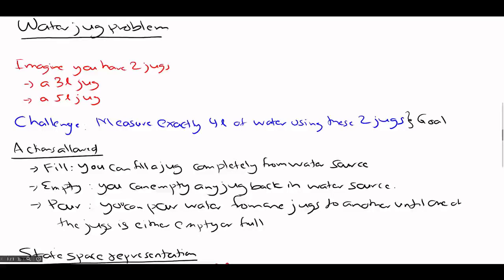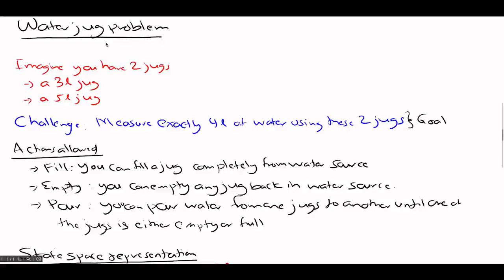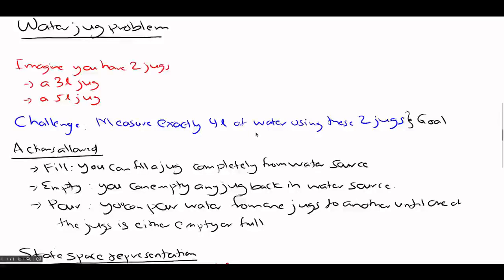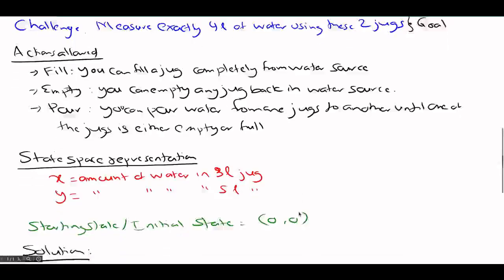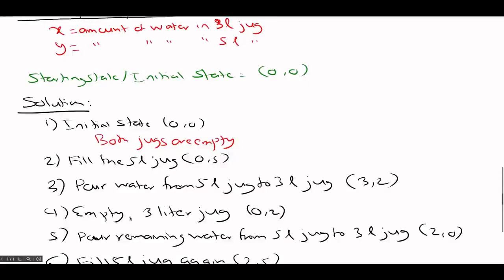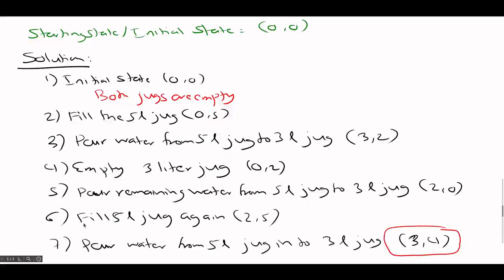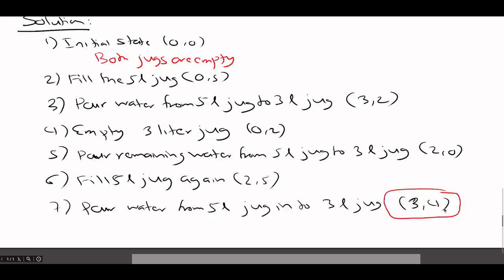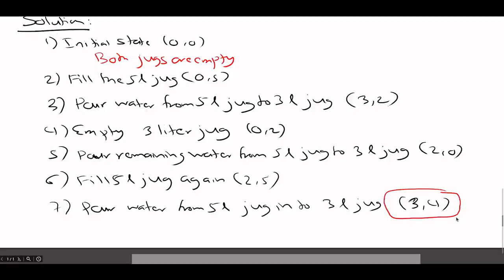Water Jug Problem in AI Explained | Step-by-Step Solution with Example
In this video, we explore the classic Water Jug Problem — a fundamental example in Artificial Intelligence used to explain state space search, problem-solving techniques, and search algorithms like Breadth-First Search (BFS).

You'll learn how to represent real-world problems in AI using states and transitions, and how an AI agent explores all possible moves to reach a goal state. Using two jugs—one with a 3-liter capacity and another with 5 liters—we walk through the step-by-step process to measure exactly 4 liters of water.

This puzzle is not just about logic; it’s a practical way to understand how AI thinks, makes decisions, and navigates a search space. The video simplifies complex concepts, making it ideal for beginners, students, and anyone curious about the foundations of Artificial Intelligence.

By the end, you'll understand how the water jug problem applies to AI theory, and how it helps build the foundation for more advanced algorithms used in robotics, game playing, and real-world decision-making.

Whether you're preparing for an AI course, brushing up for interviews, or just want to improve your problem-solving skills, this explanation will give you the clarity and insight you need.